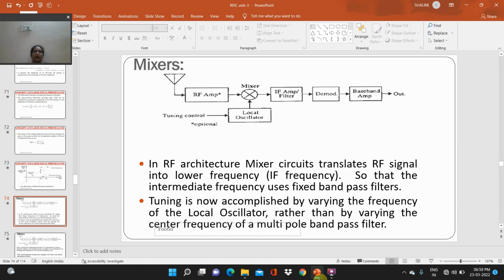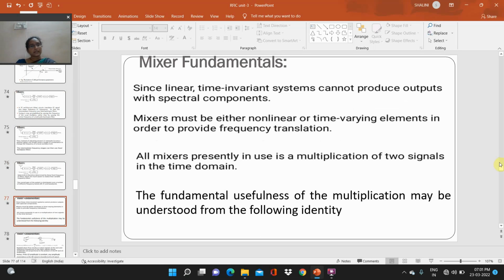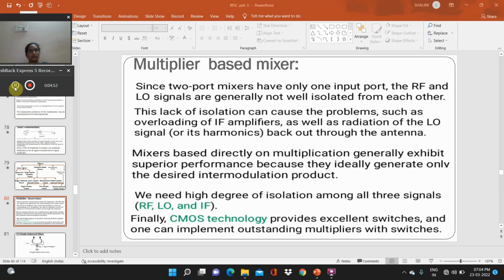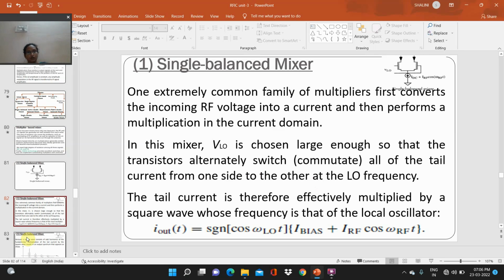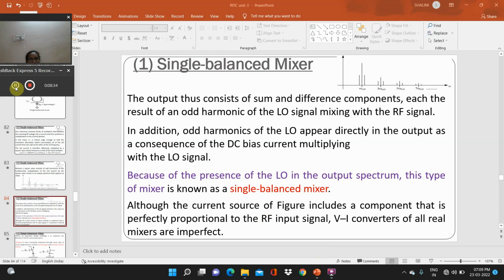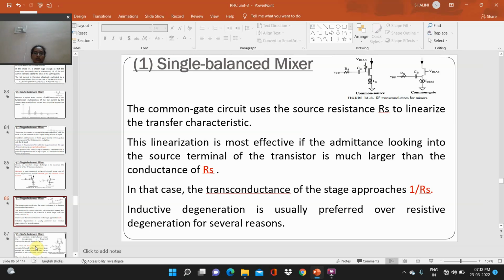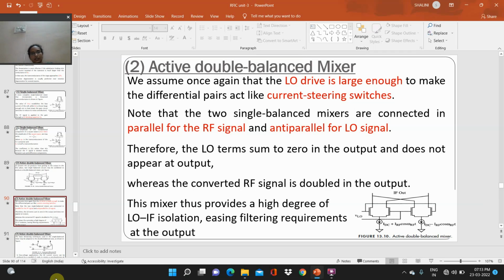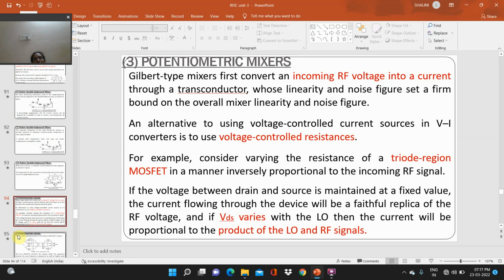different types of mixers 1